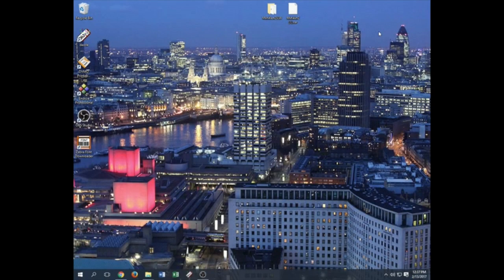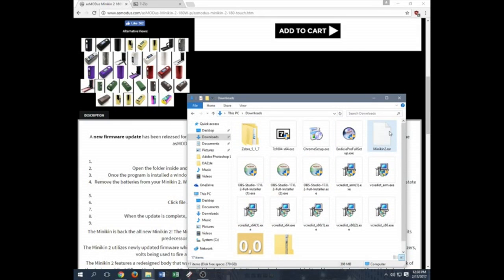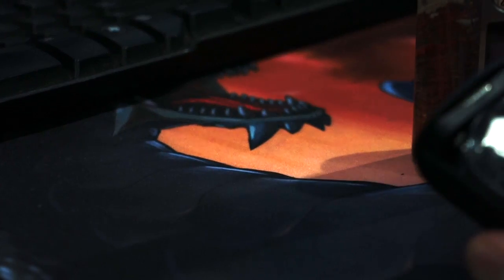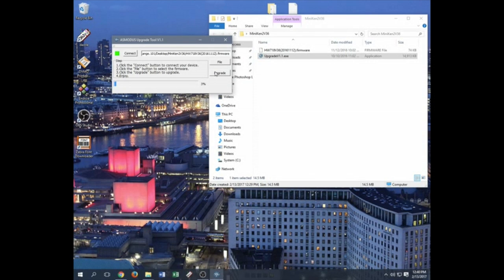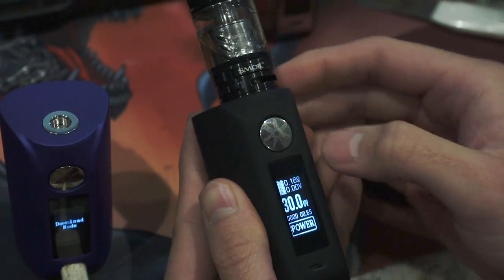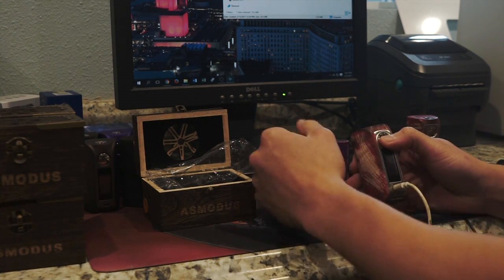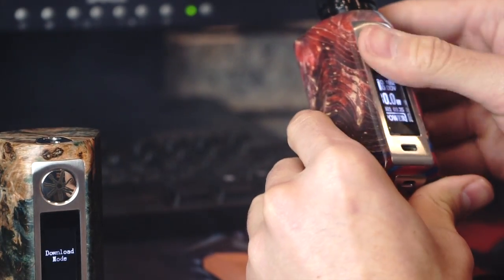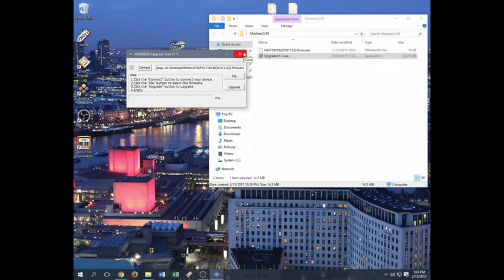Minikin V2 Firmware Update Tutuorial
This video demonstrates the proper instructions on how to download and update the firmware for the Minikin V2, as well as the Minikin Kodama Editions. This updates includes a new firmware which updates the TFR and TCR! The upgrade installer currently only works for Windows. The asMODus upgrade installer and the firmware file can be downloaded on asmodus.com within the Minikin V2 product details or in the link as followed.